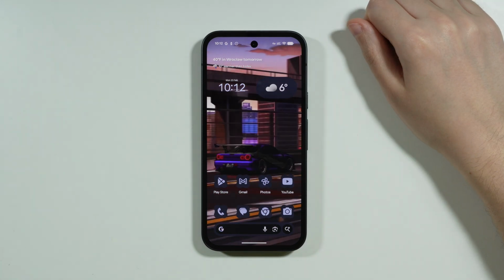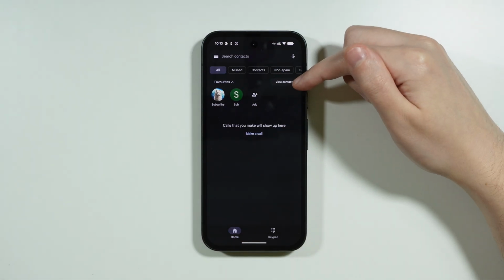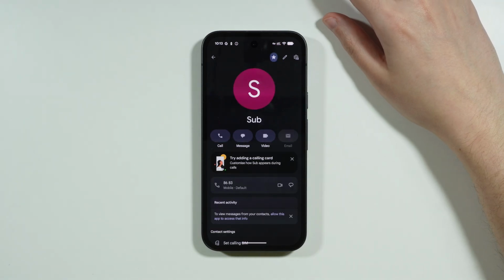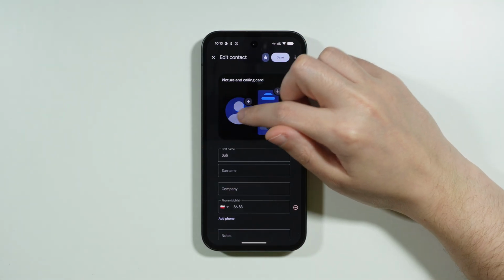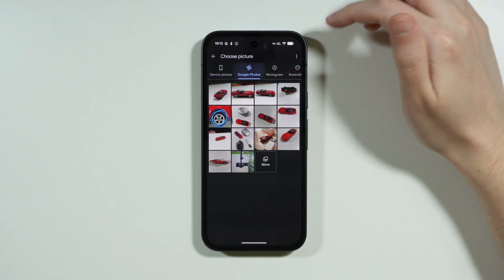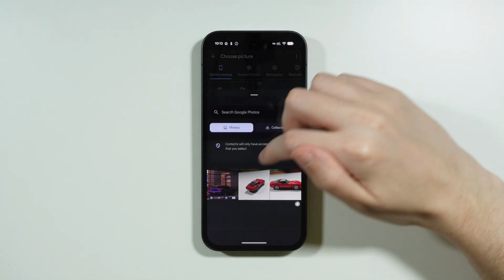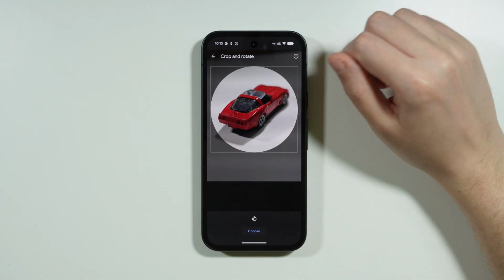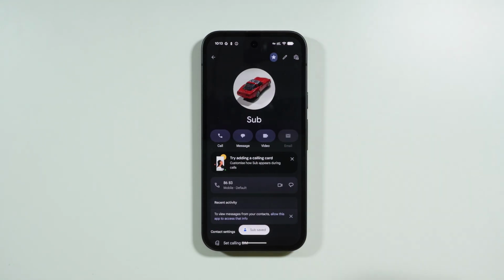Google Pixel 10a: How to Add Photo to Contact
In this video, I'll show you how to add a photo to a contact on your Google Pixel 10a effortlessly. Personalizing your contacts with images helps you quickly identify who’s calling or messaging. Follow along as I guide you through the simple steps to make your contact list more visually appealing and organized.